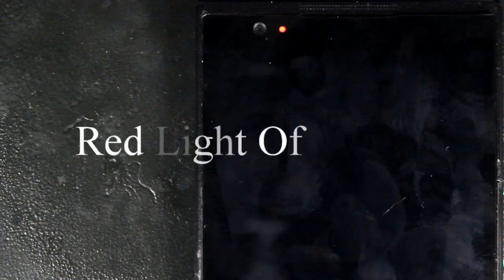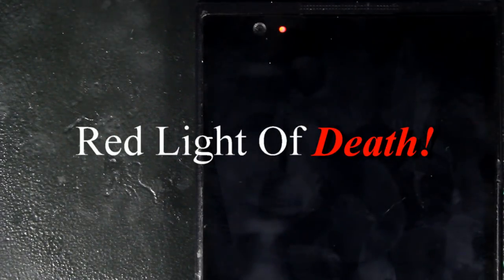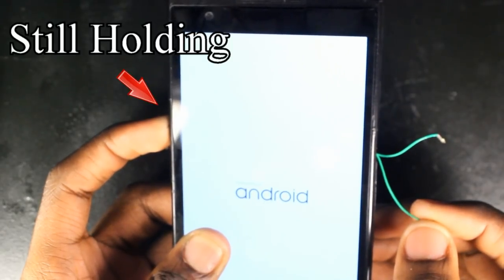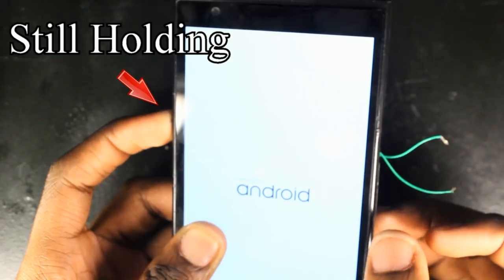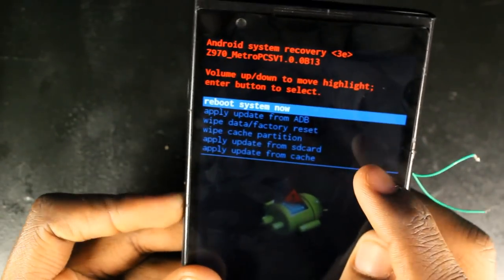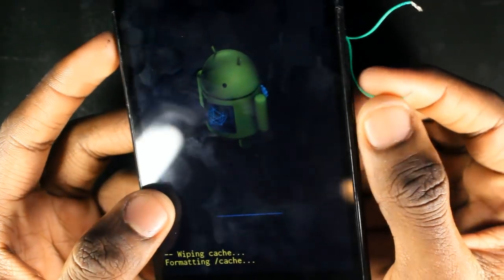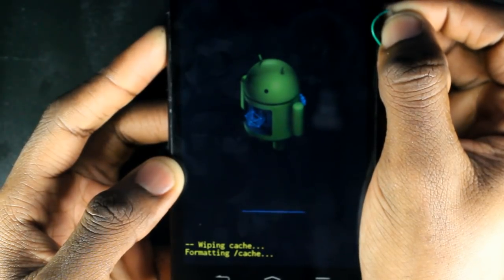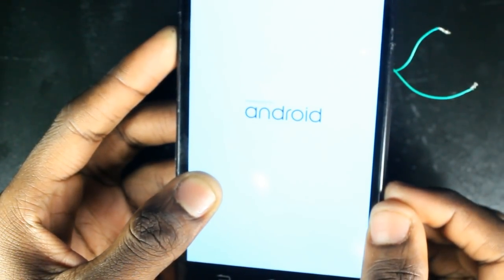Phone Wont Turn On: Black Screen, Blinking RED Light - The Red Light Of Death | Fixed | Get Fixed